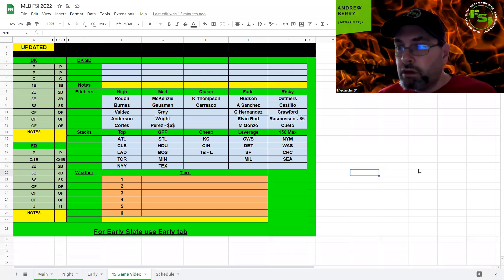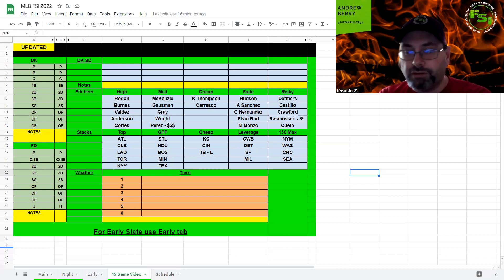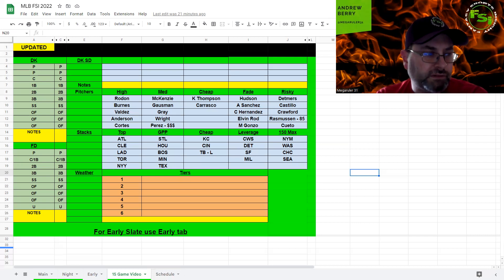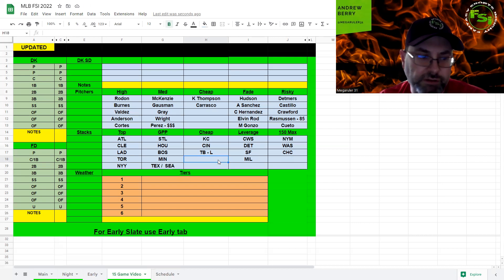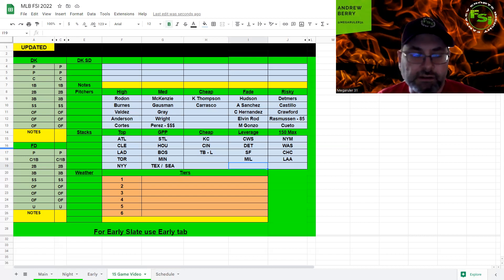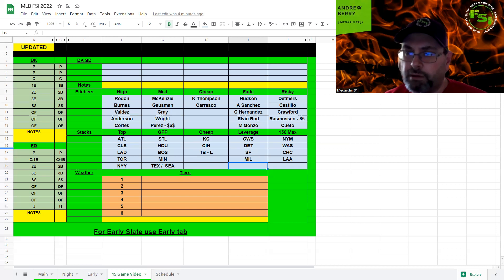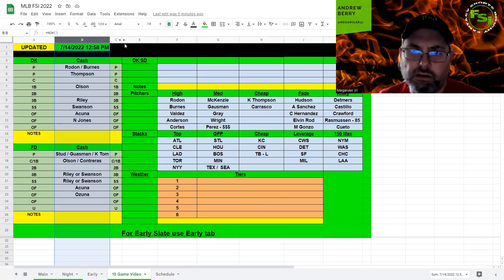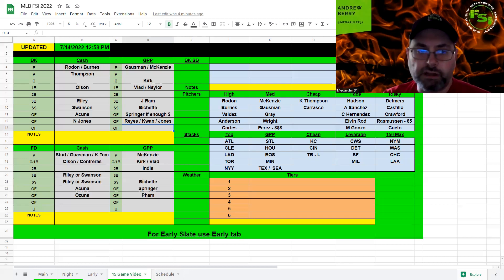FSI DFS MLB - Thursday MAIN Slate Preview - DraftKings Picks 7.14 - The Triple Play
MLB​ DFS​ Picks for THURSDAY'S MLB MAIN SLATE from @megaruler31 is UP!!! Check it out before you build on @DraftKings & @FanDuel !